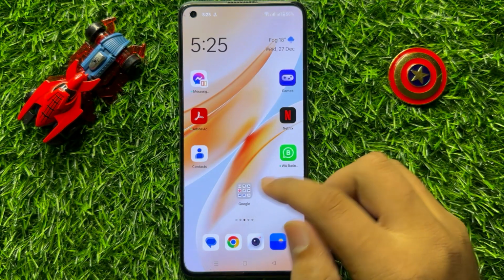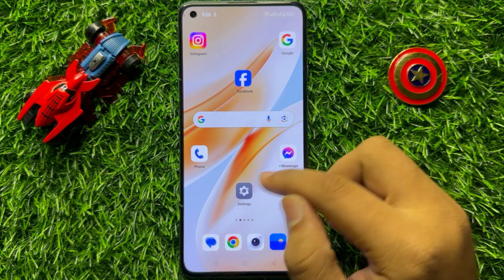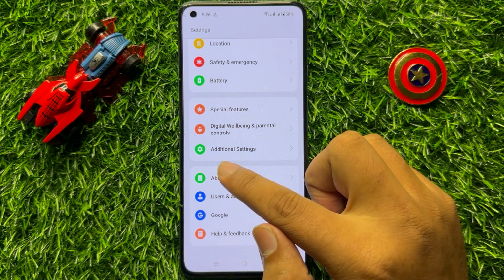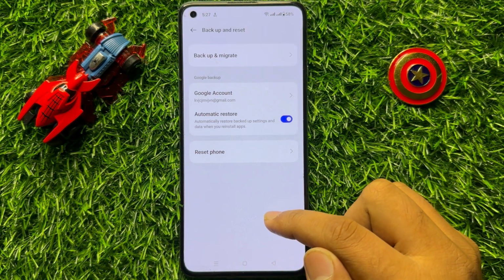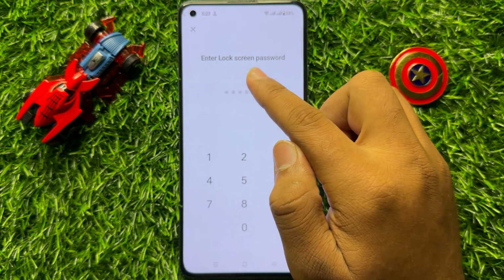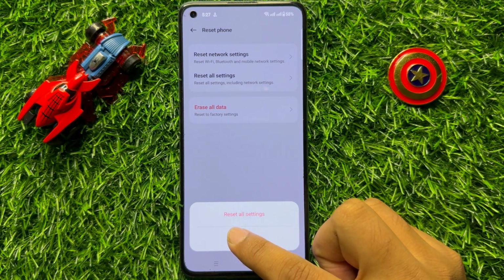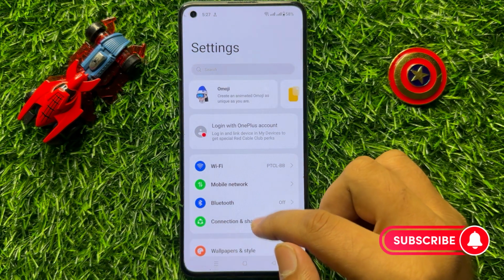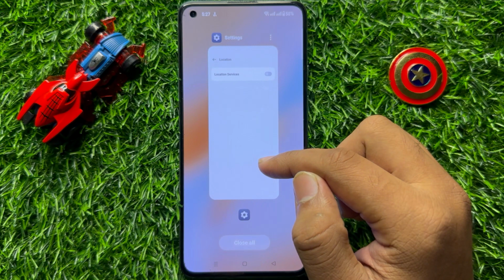How to Fix android Battery Draining Issue 2024